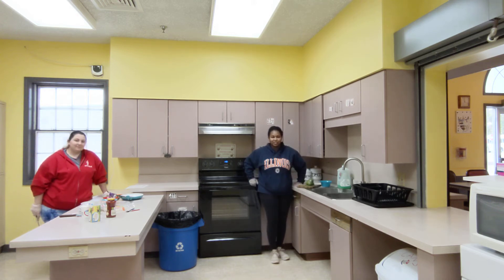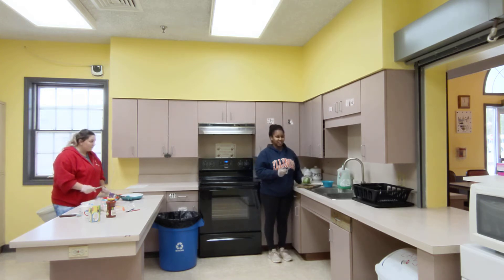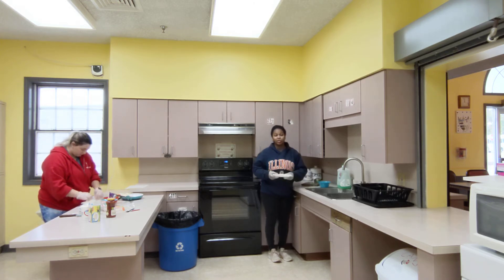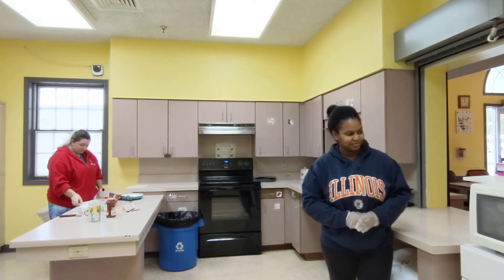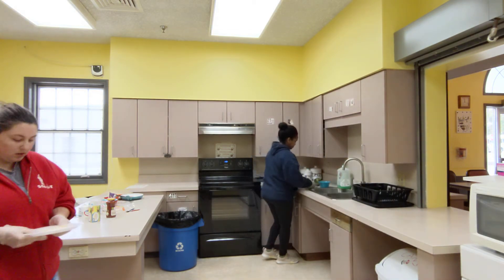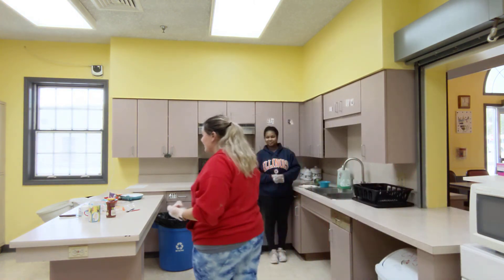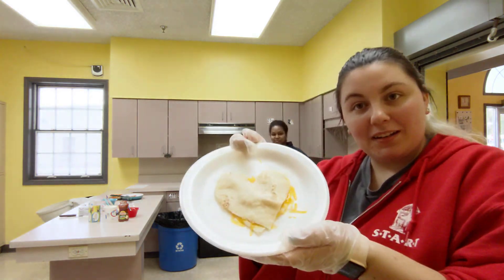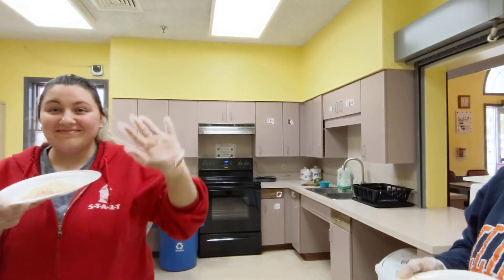Foodie Friday: Quick Quesadillas - 5/8/2020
Watch DeShera and Brittany make 10 minute Quesadillas in a record time of under 4 minutes!

The winner will compete in next week's cooking class.

This video is part of START's stay-at-home activities calendar for the month of May, while community day services remains closed.